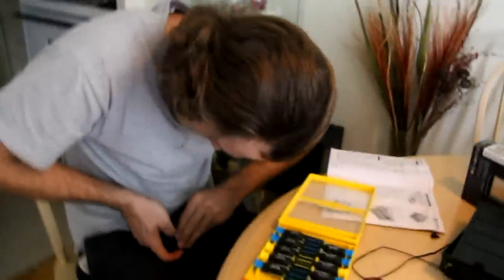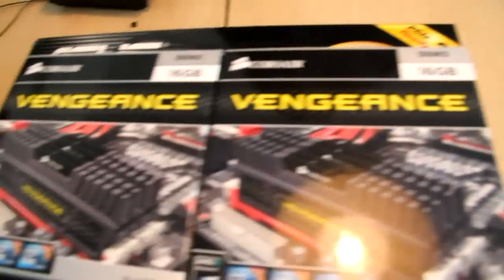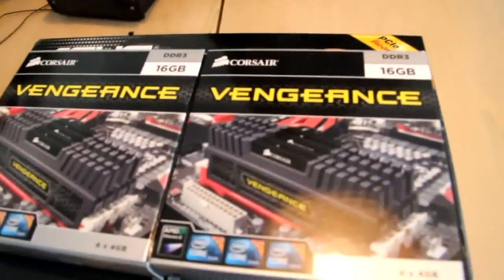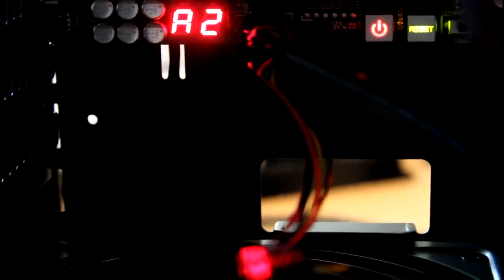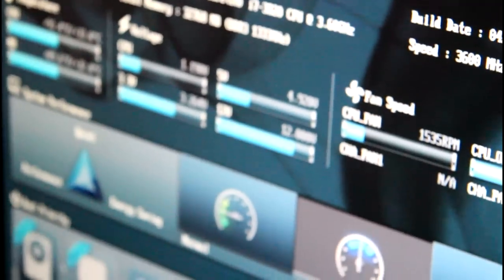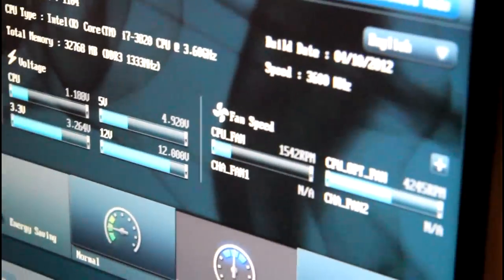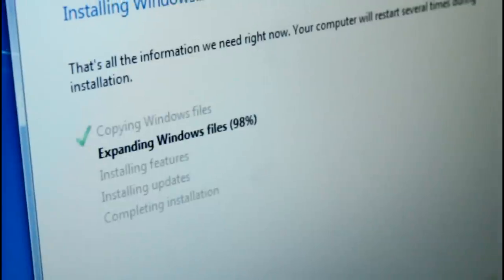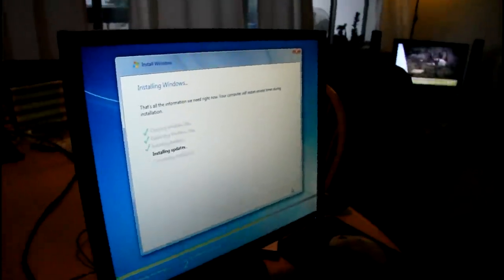32 GIGS OF RAM | Furious Pete Talks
I vlog here. Liking/faving this video is appreciated, it helps me a ton!

Send me stuff:
Furious Pete
1801 Lakeshore Rd W Unit 6
Canada

Peter Czerwinski, aka 'Furious Pete', is a Professional Competitive Eater, Master in Engineering Graduate and Fitness Guru. He began doing eating videos on YouTube in 2007, which landed him into his first eating contest a year later (he has done 100 contests to date winning 85% of them). Through his online eating, breaking numerous Guinness World Records and eating contests, he has landed a number of TV spots for National Geographic, Discovery Channel, Sport Science, Travel Channel and currently hosts a show on German TV (Abenteuer Leben on Kabel Eins), doing a world eating tour. Through his difficult times and passion for fitness he aims to show the world that you can still have a good time in life, go out with friends, party it up, eat some burgers and still maintain a good and healthy physique. Stay Sexy, Stay Hungry, Get Laid my friends...and of course, stay Dedicated For Life.